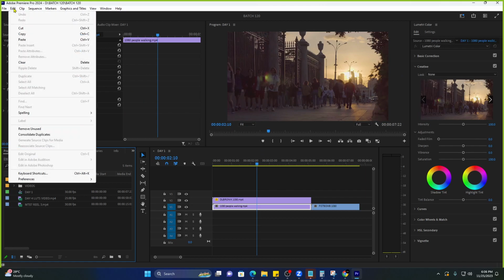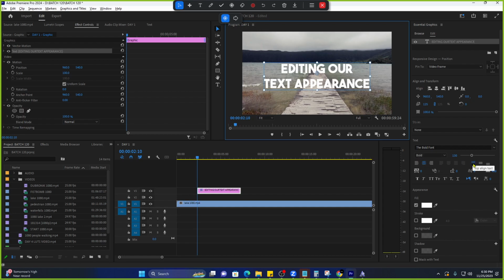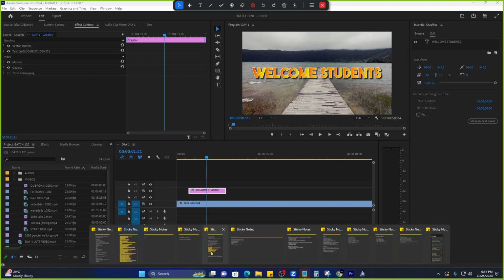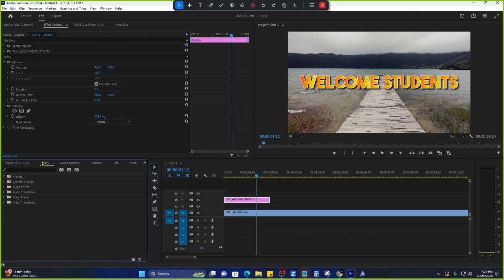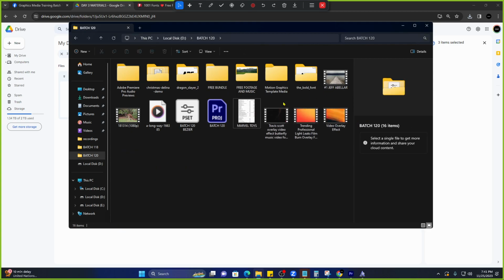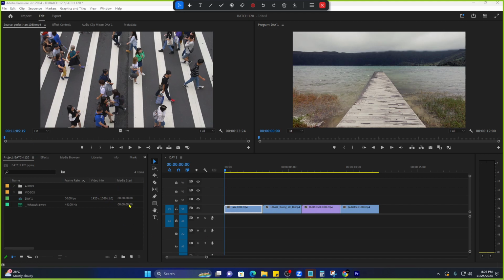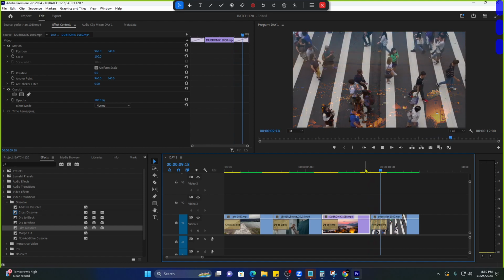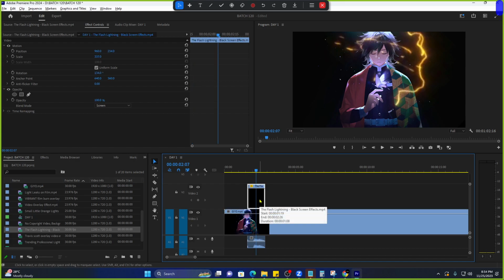EDITING SKILLS LEVEL UP DAY 3 Lynsumali